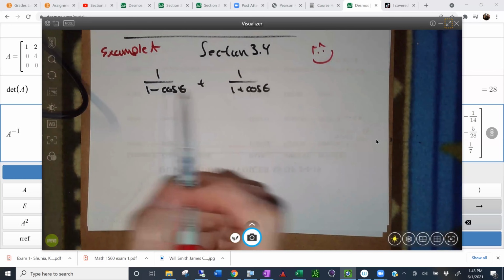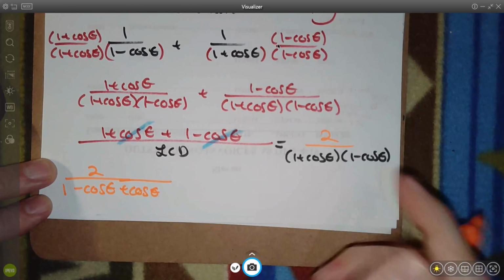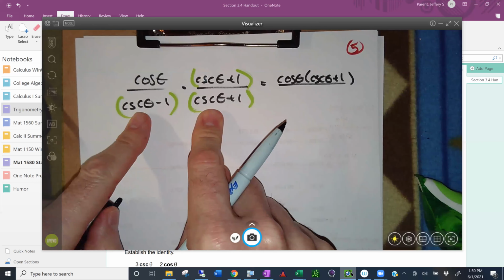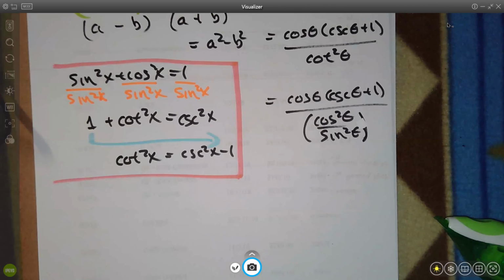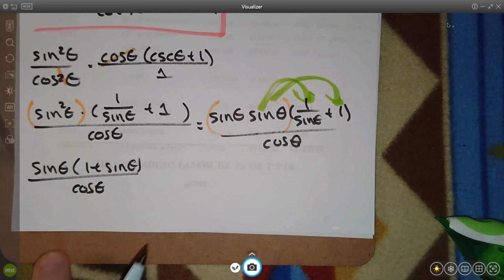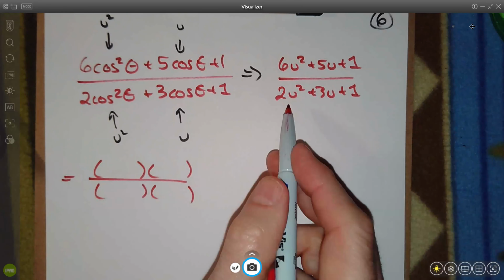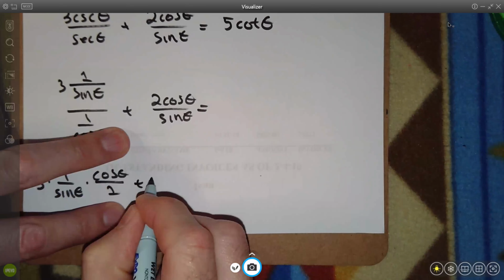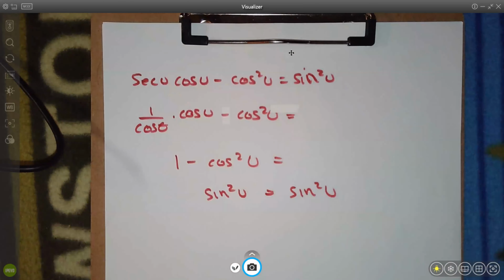Section 3.4 Trig identities Bonus Material (Summer 2021)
Trig identities Bonus Material (Summer 2021) the way you'll see them in MyLabMath (Pearson)